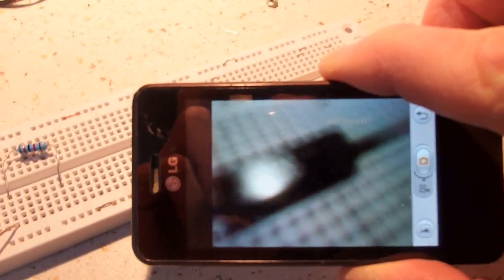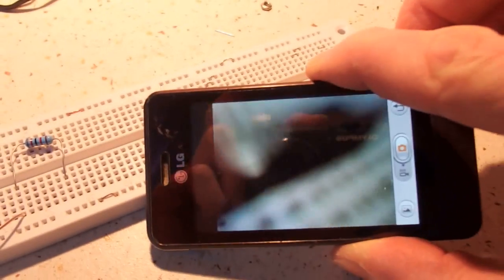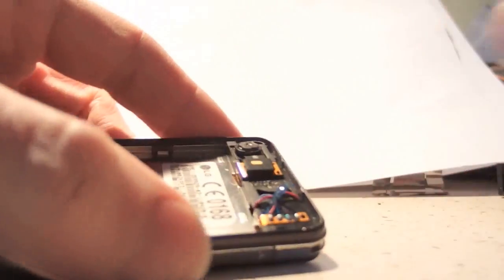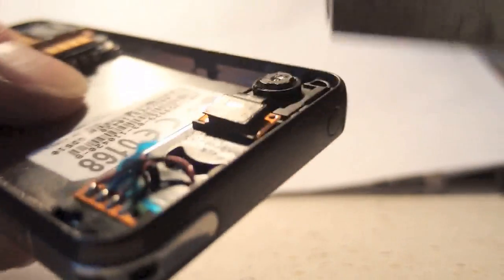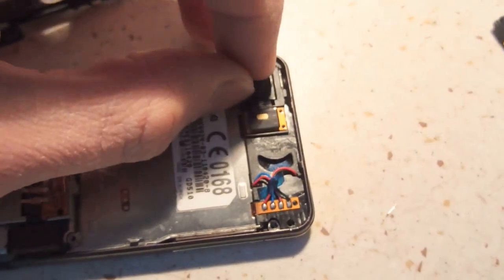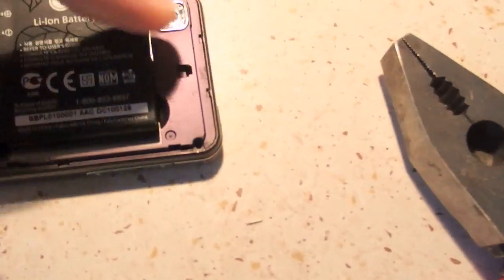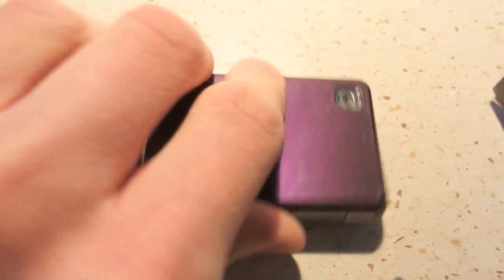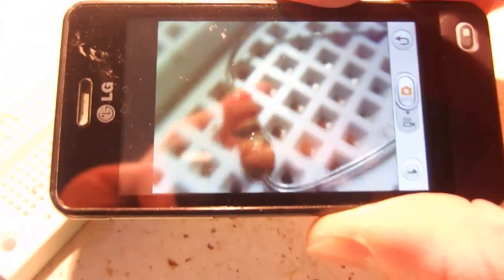Hack a Crappy Camera to Take Macro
Turn your Smartphone camera into a macro camera or magnifying glass :).